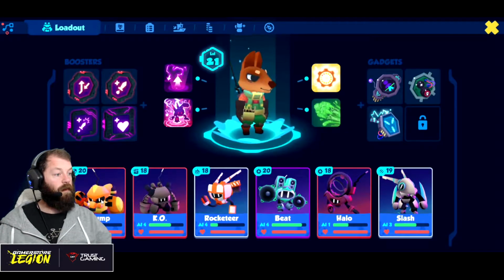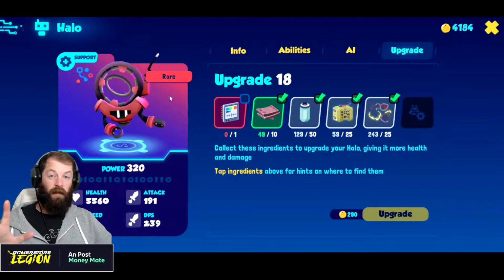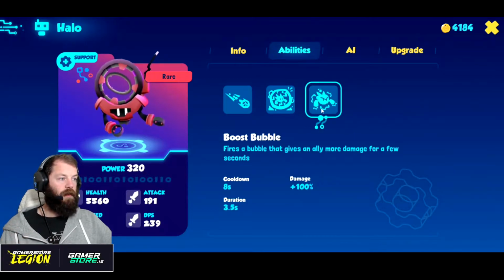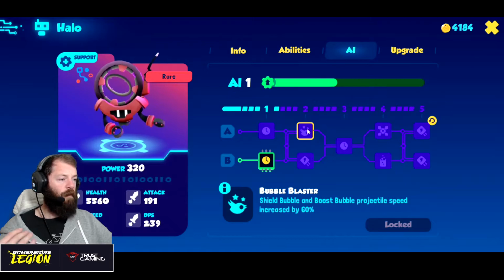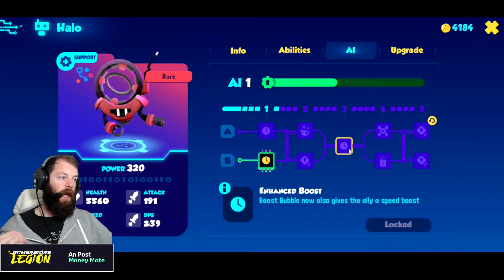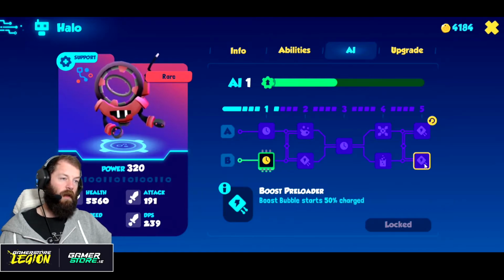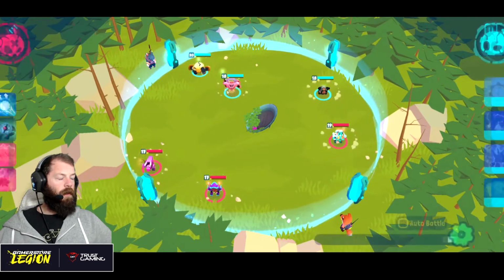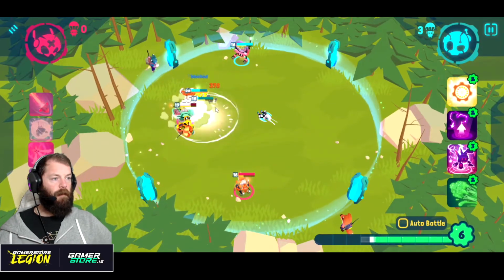First Look at Halo! - Botworld Adventure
Make sure you thank @Pix and @~Eren's Coffee Supplier

FOLLOW ROG!

Open World
Botworld is a huge, beautiful and varied world which you can explore as you venture out to collect rare scrap and discover new bots. Enter new environments, meet a variety of characters, collect rare treasures and uncover the many secrets hidden in Botworld. You can explore freely the many lush forests and arid deserts but make sure you have a strong team of bots because you never know what's around the corner.

Battle
Outsmart your foes in a unique strategic battle system. Your bots will leap, charge stun or blast around the arena with advanced AI while you plan the perfect abilities to stomp your foes. Each bot has unique abilities and a powerful ultimate, combine these with the powerful player abilities for maximum effect.

Collect & Customize
You will discover build and collect rare and powerful bots to create the ultimate team. Search the world to discover new bot recipes and collect the rare scrap to build and upgrade your favourites. Customise their powers and abilities as the level up and get stronger.

Choose your Character
Play as one of 4 races: cats, dogs, buffalo and lizards. Choose a unique look to add your own personality to the character.